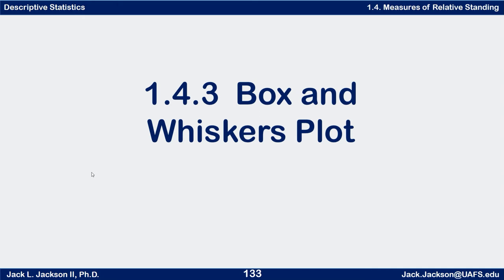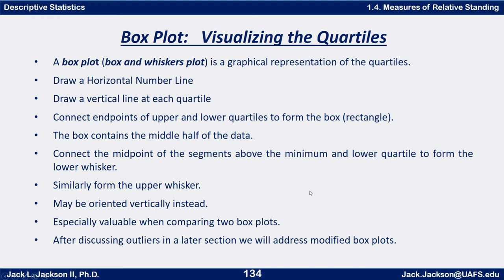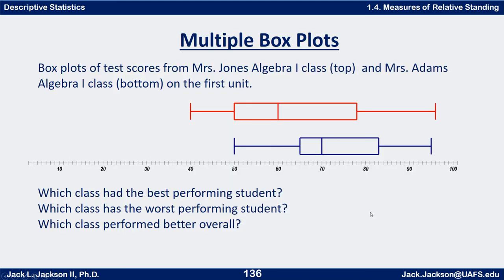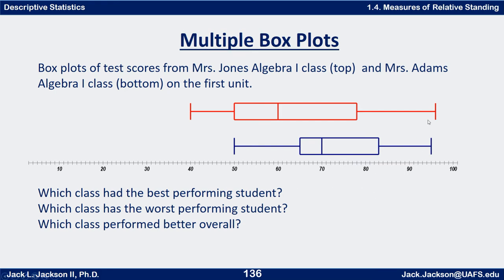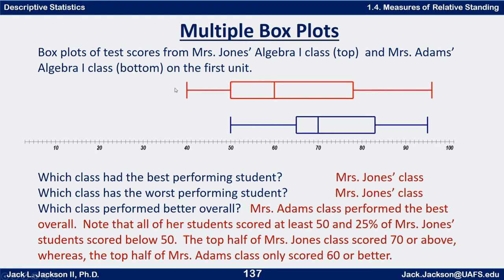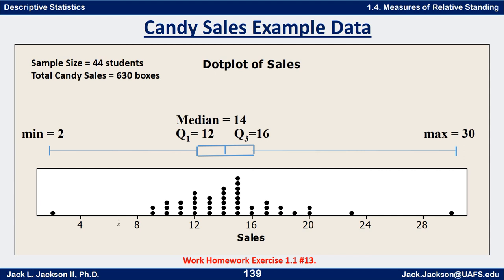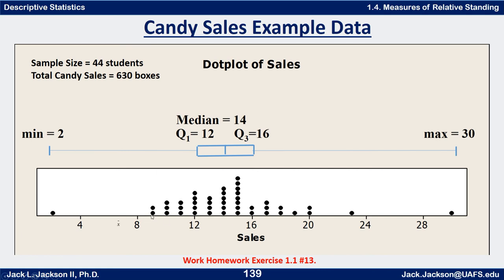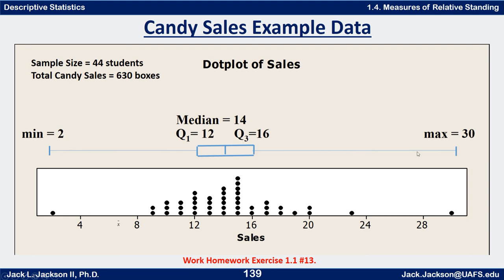Statistics 1.4.3 Box Plot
We introduce Box Plots also known as Box-and-Whiskers Plots.